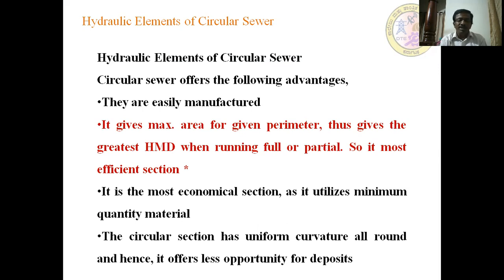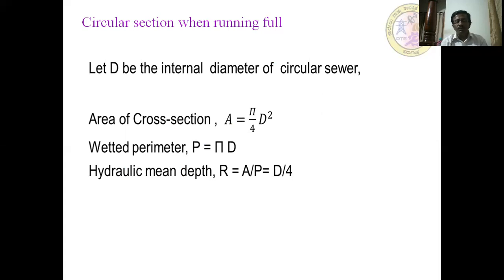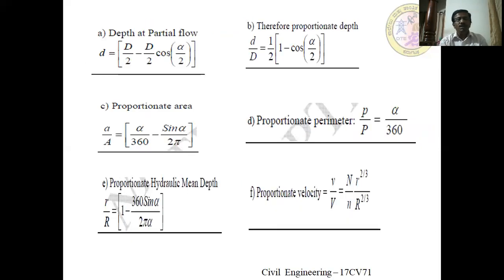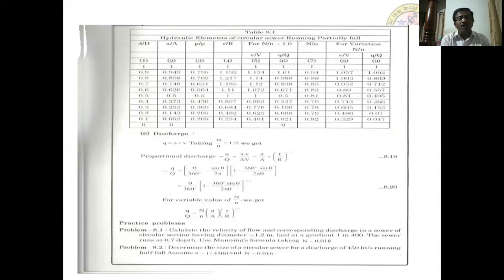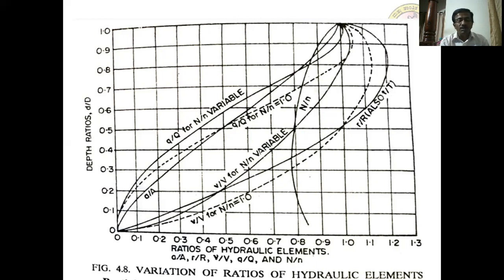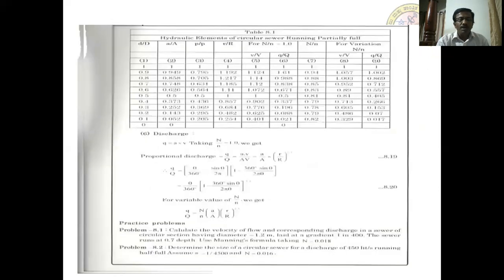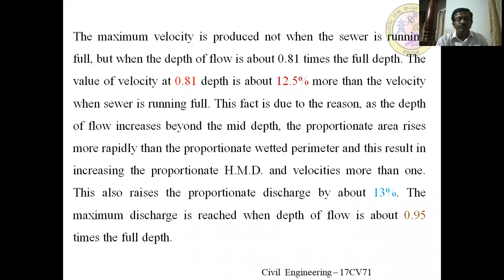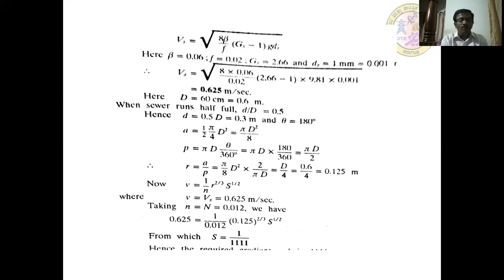CV17CV71 M2 S4 v